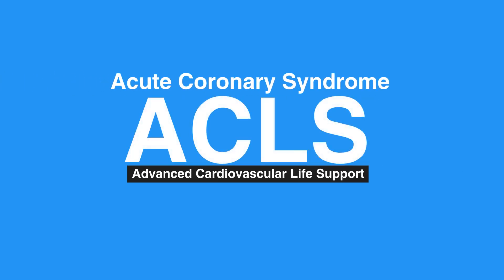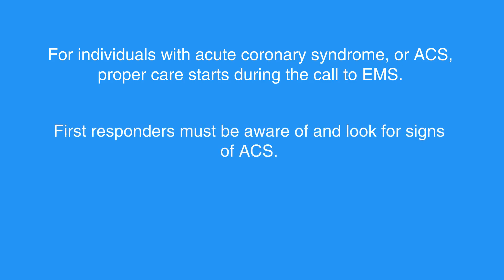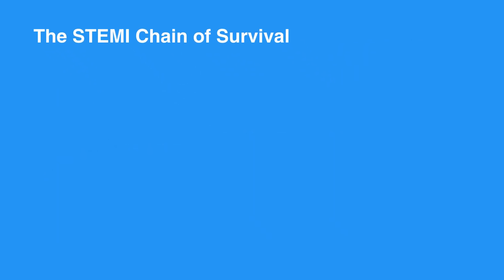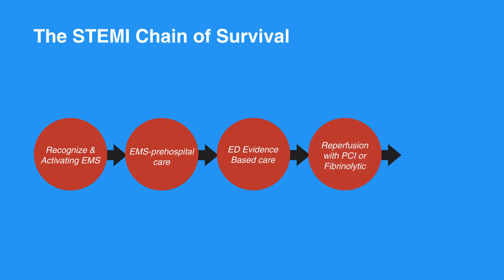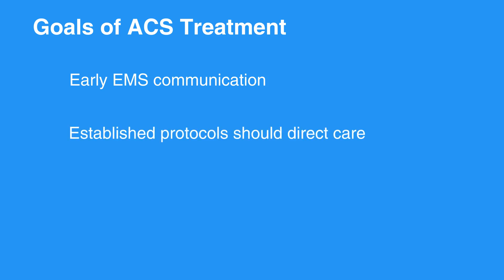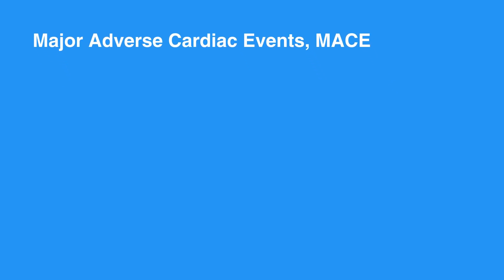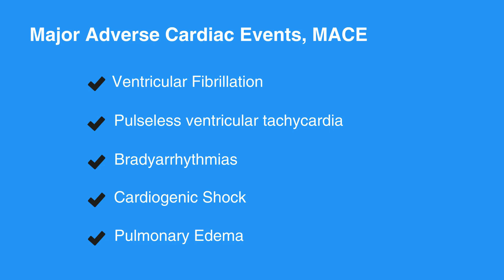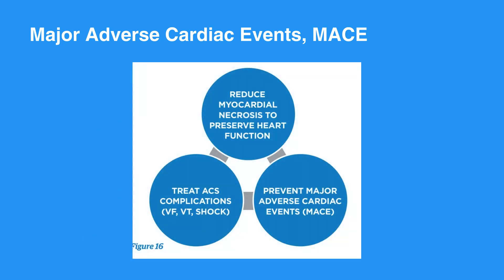6d: Acute Coronary Syndrome (2021) OLD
This segment discusses Acute Coronary Syndrome. This video is about providing care using the STEMI Chain of Survival. For individuals with ACS, proper care begins during the call to EMS, as first responders need to be aware of and look for signs of ACS. This in-depth lesson also has accompanying figures in the ACLS manual.

"For individuals with acute coronary syndrome, or ACS, proper care starts during the call to EMS.

First responders must be aware of and look for signs of ACS. Quick diagnosis and treatment yield the best chance to preserve healthy heart tissue. It is very important that as a healthcare provider, you recognize individuals with potential ACS in order to initiate evaluation, appropriate triage, and time management.

The STEMI Chain of Survival begins with recognizing symptoms and activating EMS. Then, the individual receives EMS-prehospital care. Next, they receive ED evidence-based care followed by reperfusion with PCI or fibrinolytic. Lastly, the individual receives quality post-MI care.

The goals of ACS treatment calls for early EMS communication, which allows the emergency department personnel and cardiac catheterization lab and staff to prepare for the individual. Once the ACS patient arrives at the receiving facility, established protocols should direct care. The shorter the time is until reperfusion, the greater the amount of heart tissue that can be saved, and the more optimal the overall outcome.

Major adverse cardiac events or MACE include death and non-fatal myocardial infarction. Life-threatening complications of ACS include ventricular fibrillation, pulseless ventricular tachycardia, bradyarrhythmias, cardiogenic shock, and pulmonary edema.

EMS should have the capacity to perform ECGs on the scene and on the way to the hospital. The receiving hospital should be made aware of possible ACS, especially ST-elevation myocardial infarction elevation (or STEMI) and non-ST-elevation myocardial infarction (or NSTEMI).

Refer to Figure 16 in your corresponding ACLS manual for a brief summary of goals of ACS treatment."